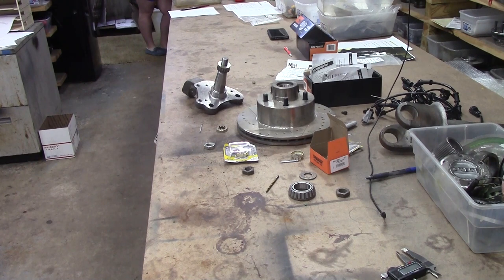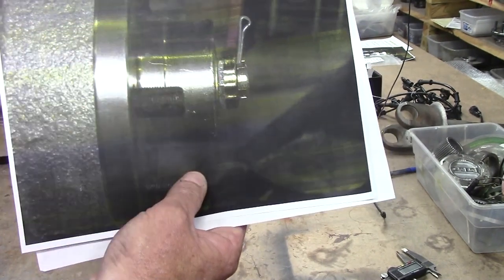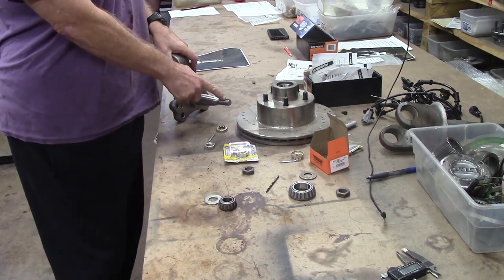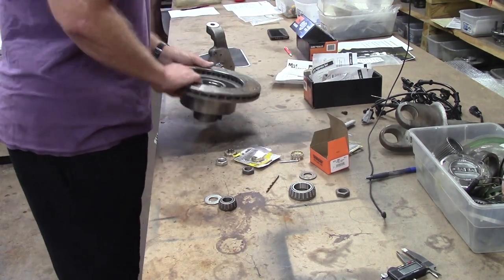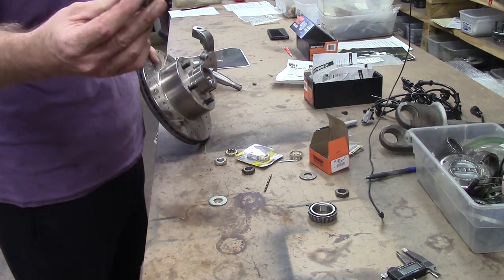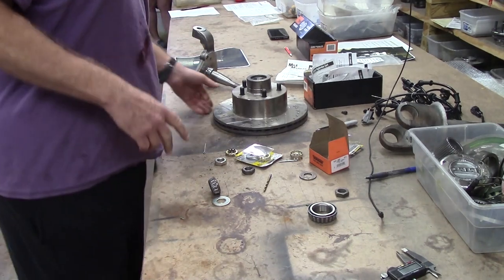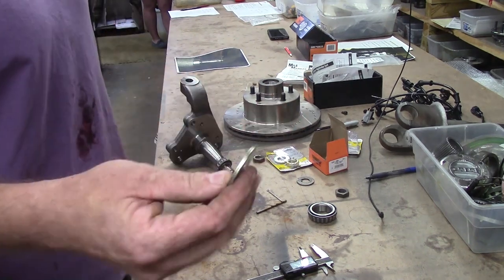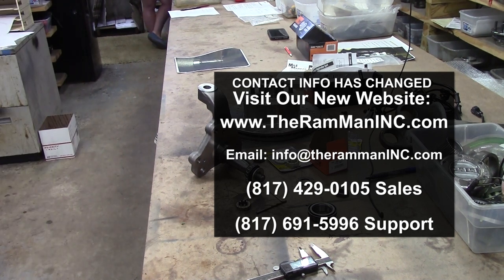HELP! I CAN'T PUT MY COTTER PIN THRU THE HOLE IN THE SPINDLE